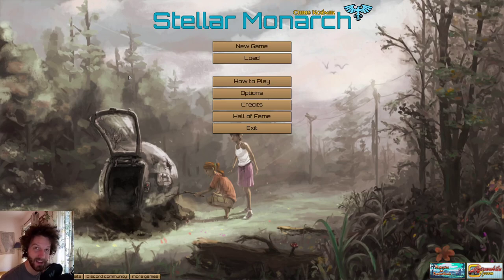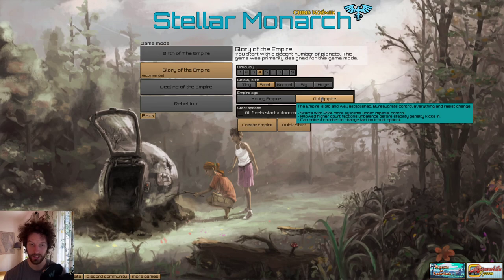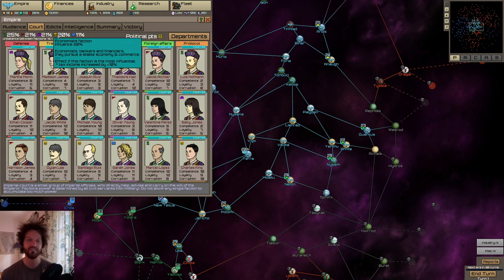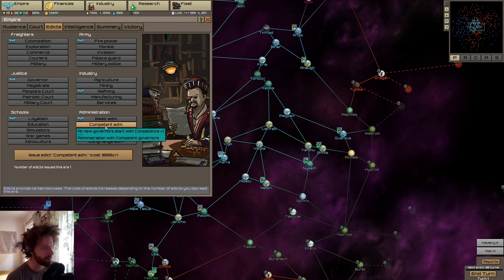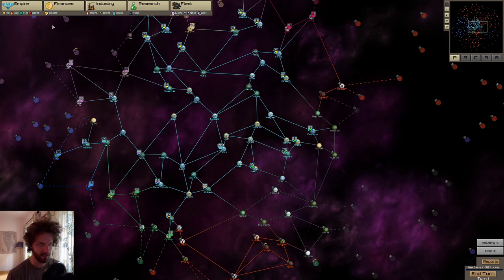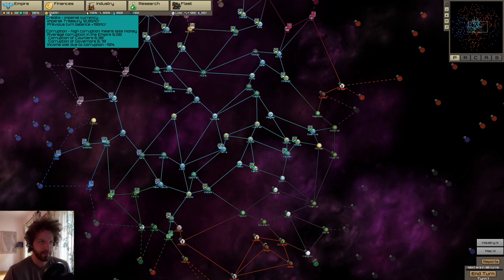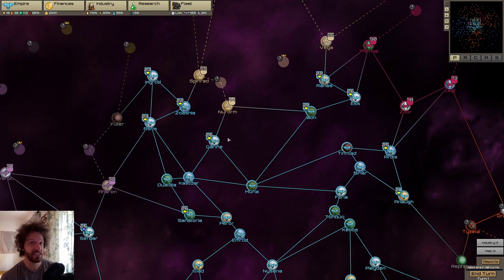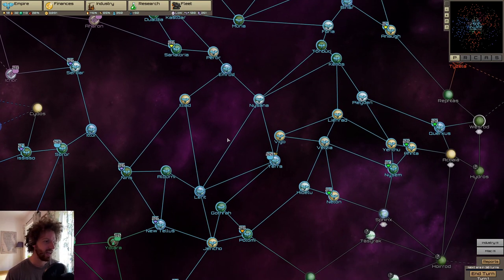Let's Play Stellar Monarch! Turn Based Asymmetric Macro Space Emperor Simulator | Ep. 1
Quick turns, solid decision making, no micromanagement.  Sign me up!  This first episode we'll explain a lot of the concepts, but things will pick up very quickly as we try to grow the Empire of Terra in the face of many threats, both internal and external.